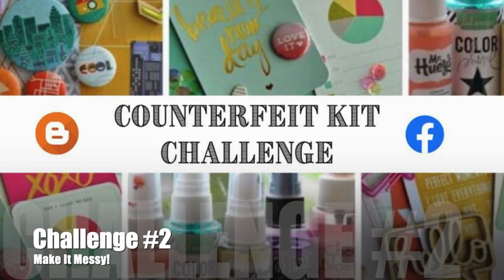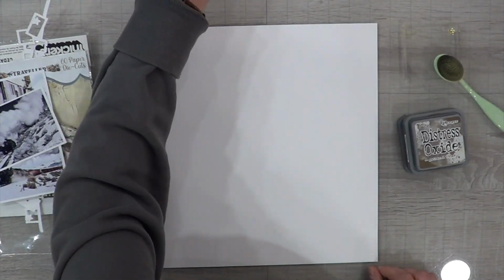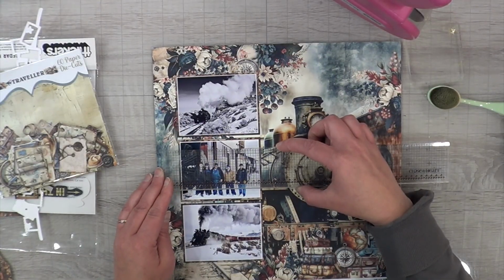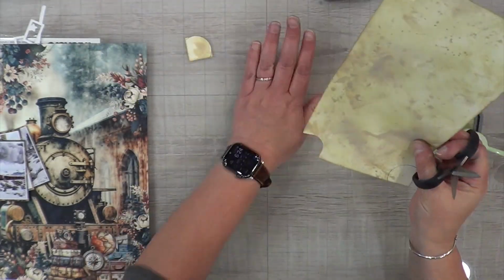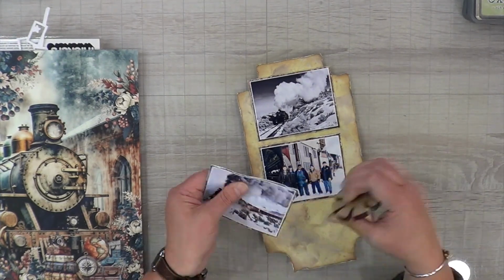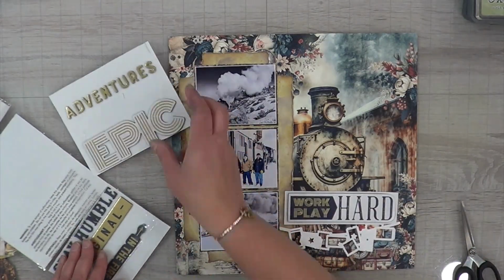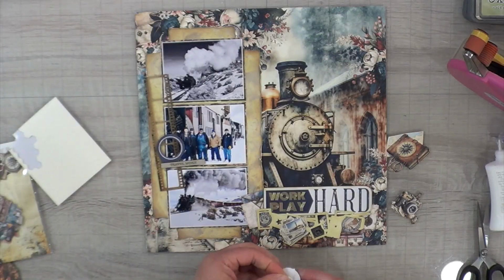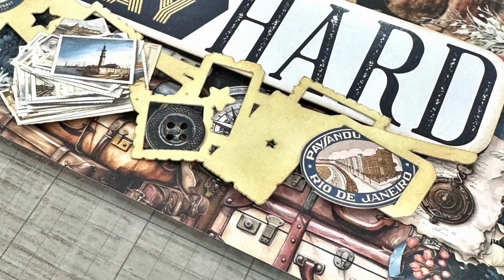Counterfeit Kit Club | 30dscbl - Work Hard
My June kit for counterfeitkitchallenge was inspired by @notjustforboyskitclub Intrinsic Limitless Kit as our inspiration kit!

Joining @ChristysBeautifulLife for Round 18 of 30 Days of Sketches.  Featuring exclusive sketches!    Today's sketch was created by Gina Lee Cunningham.

30 Days of Sketches Christy's Beautiful Life FaceBook Group Round 18 Album

So convenient having all those links in one spot :) Click it!